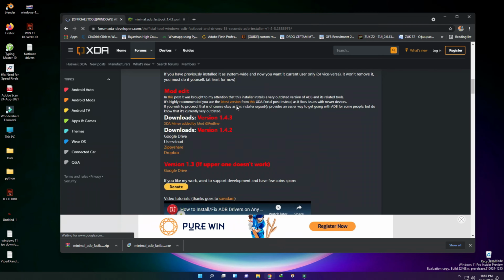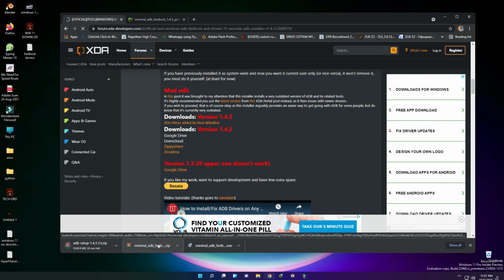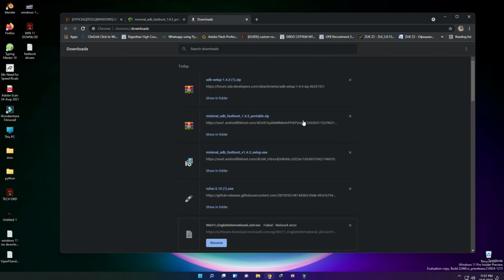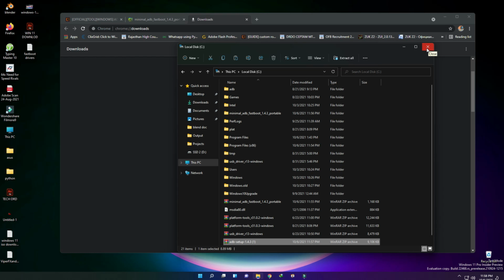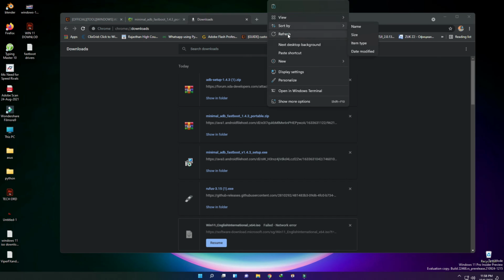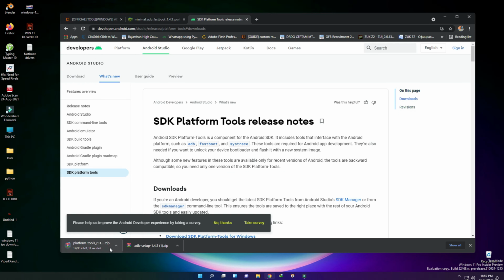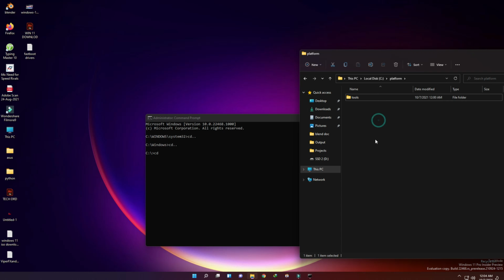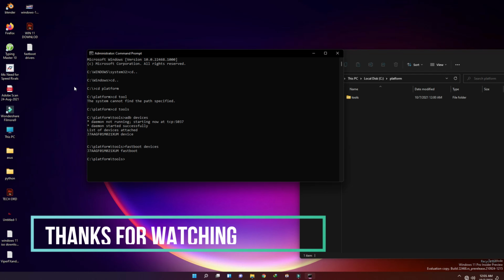adb fastboot driver fix minimal adb 4 windows 11 redmi asus poco descargar minimal adb and fastboot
adb fastboot driver fix minimal adb on windows 11  redmi, asus, poco x3 pro, oneplus, pixel devices

also solver the issue and fixes for cara download minimal adb fastboot on redmi note 10 pro devices, pocox3 devices, google pixel 3 devices, Asus max pro m1 devices and oneplus.